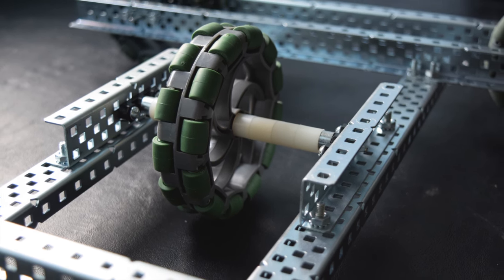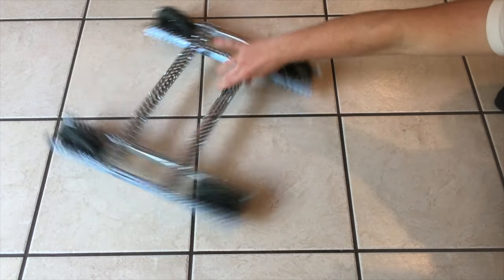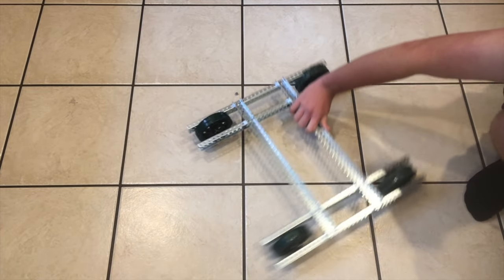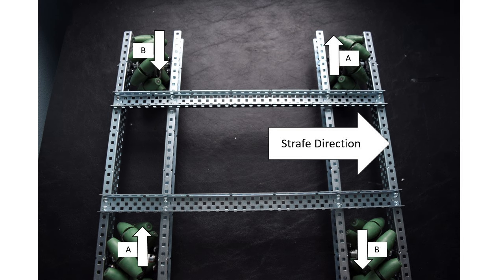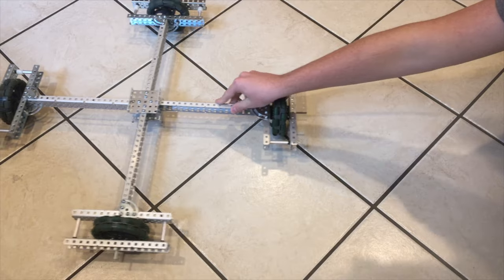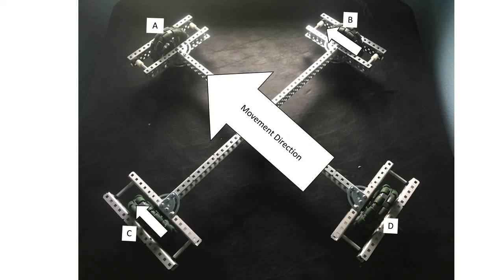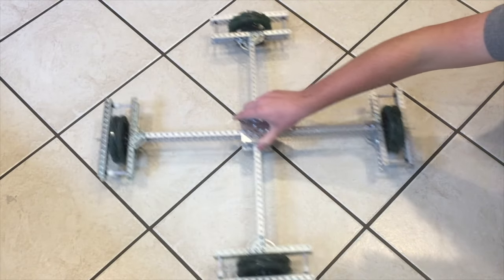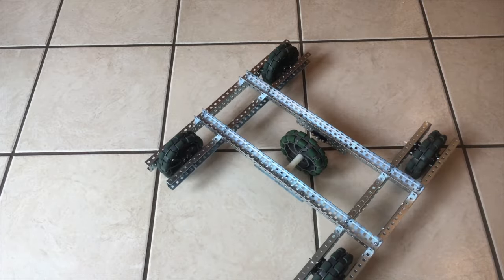The Ultimate Guide To Omniwheels (Holonomic, Mecanum, Tank Drive)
A short video detailing the many different ways of setting up omniwheels, as they are cool, but can be confusing.

Riobotz Combat Robot Tutorial Physical Copy: